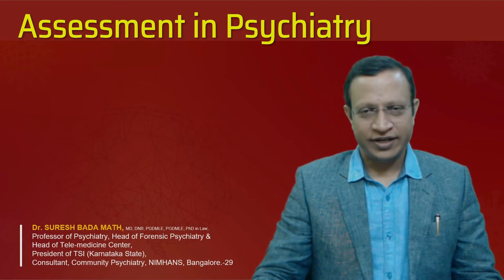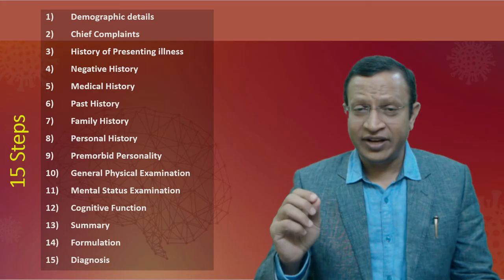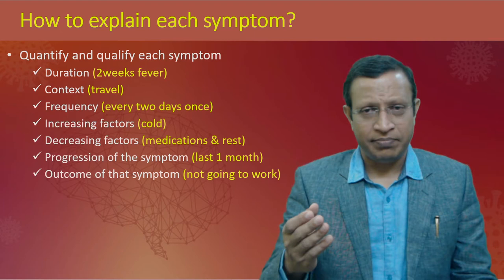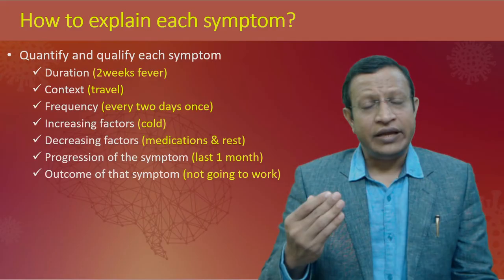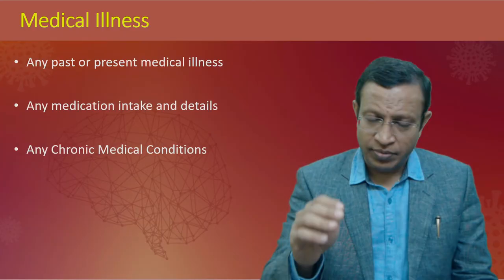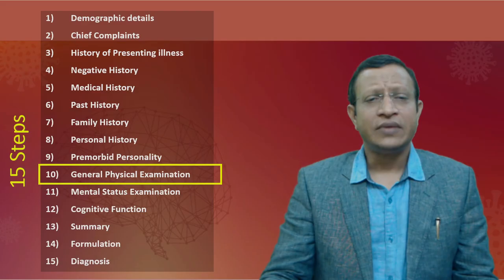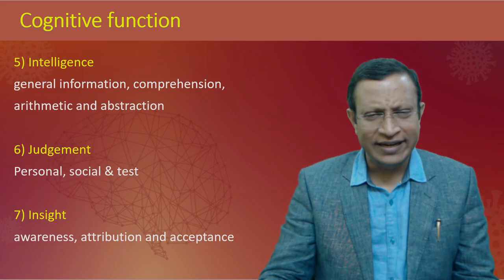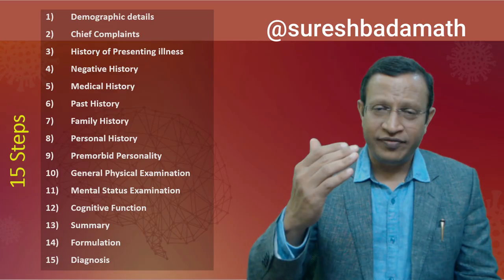History taking in Psychiatry (Clinical interview in Psychiatry) Detailed assessment in Psychiatry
The History taking, Mental Status Examination (MSE) and Cognitive function assessments are the most important diagnostic tools in Psychiatry or mental disorders. These tools are essential to make an accurate diagnosis because there are no laboratory investigations available for diagnosing mental illness or psychiatric disorders. The components of case/history taking are described in the following video. The material presented here is intended to enable students and mental health professionals to follow a uniform method of case taking in psychiatry.